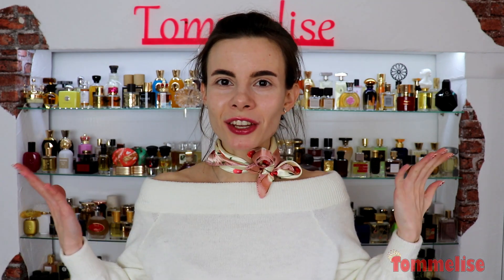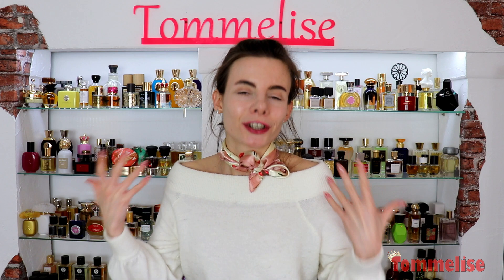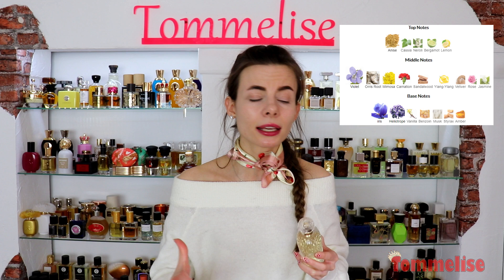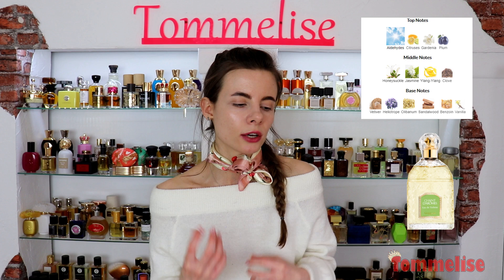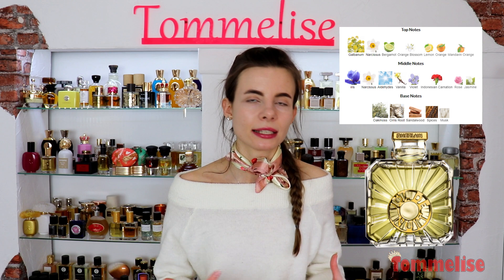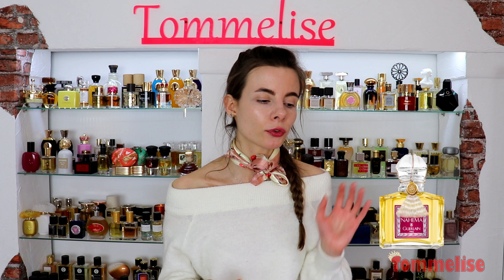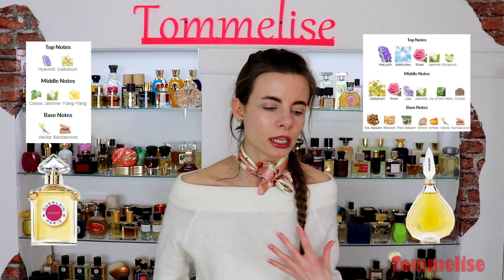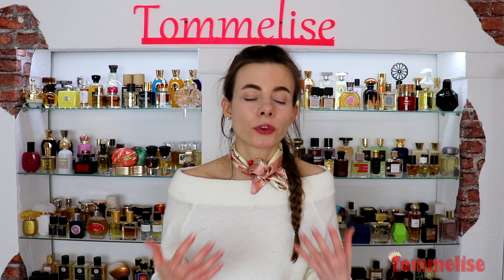GUERLAIN RERELEASED THEIR ICONIC PERFUMES (new design & concentration) | Tommelise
Hi guys! Here comes an update from Guerlain that in 202021 re-released some of their iconic perfumes in the new bottle design and new concentration! Do you like Guerlain?

💲Discount YANA30 (30% on your first subscription)